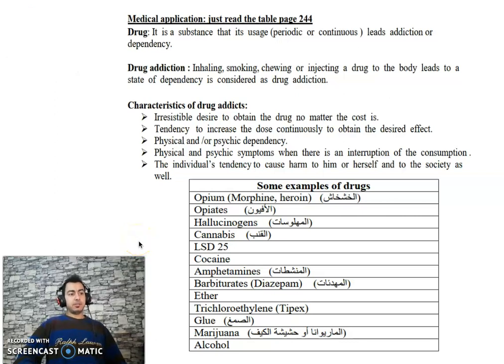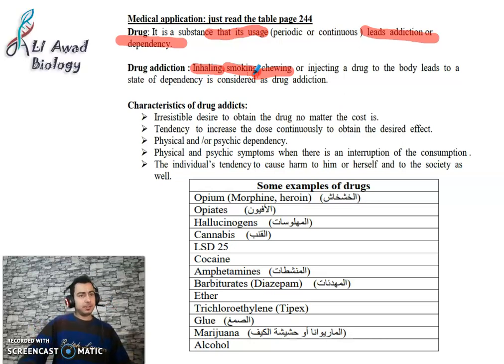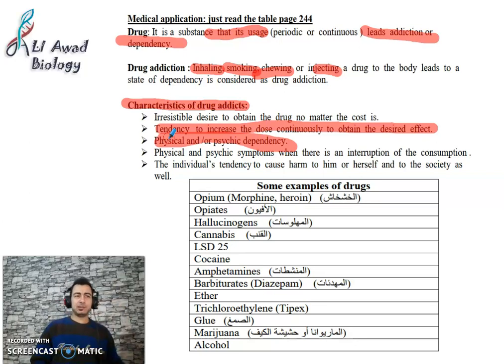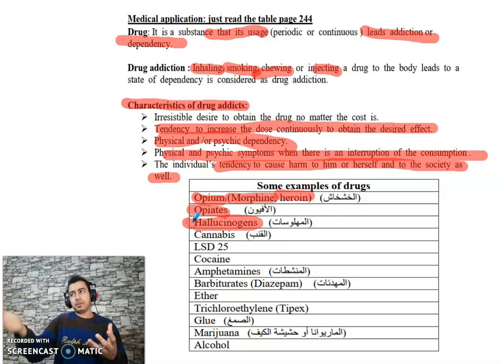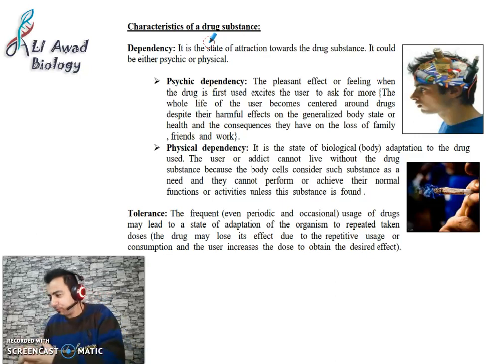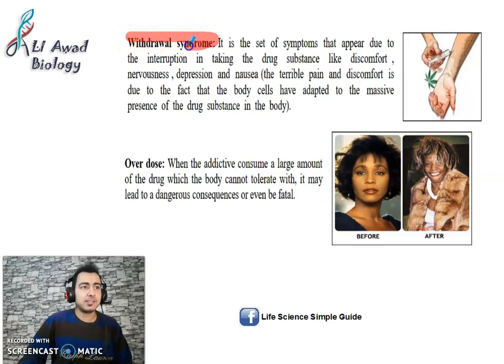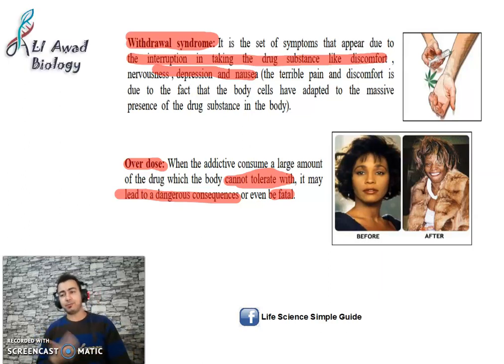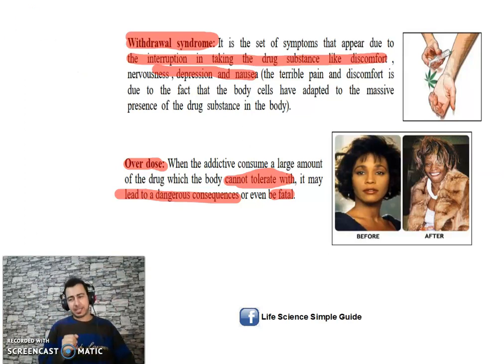Chapter 12, Document 4: Action of Drugs on Synapses part 5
explaining the definition of drug and the characteristics of a drug substance (dependency Tolerance over_dose and withdrawal_syndrome)